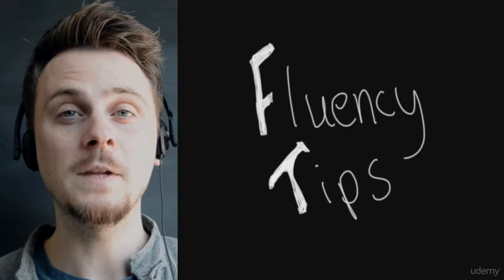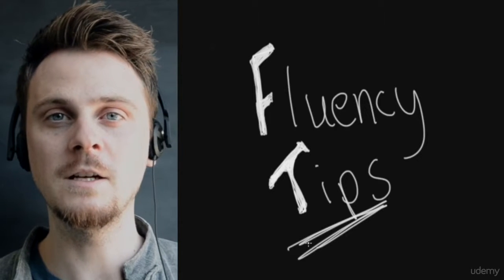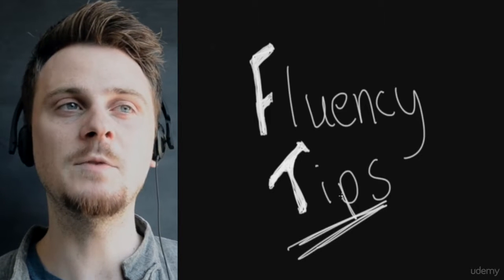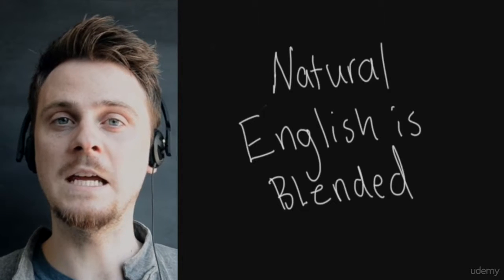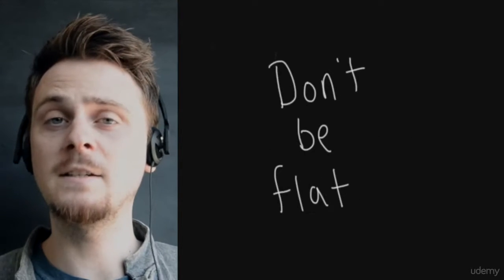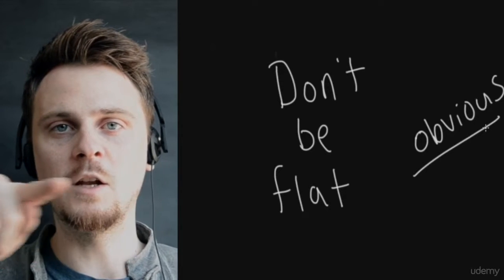Improving your English fluency